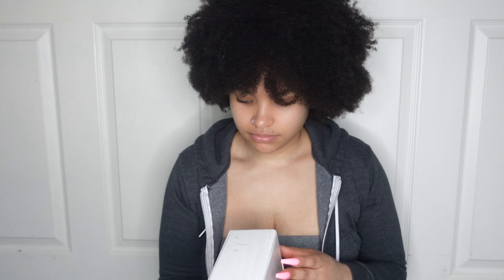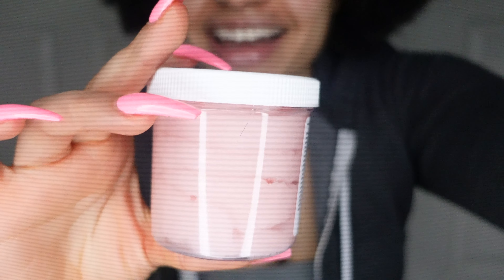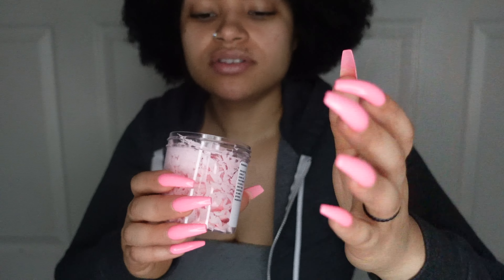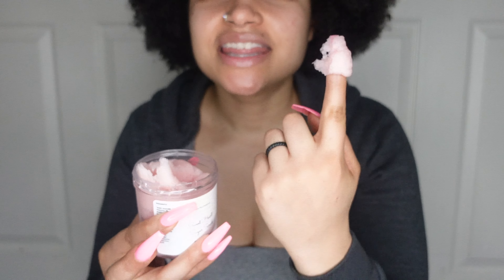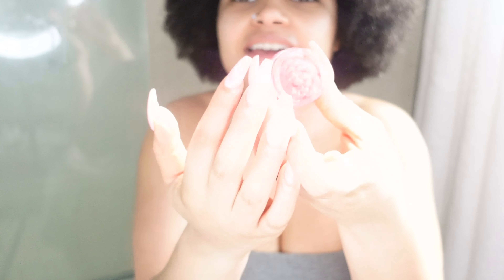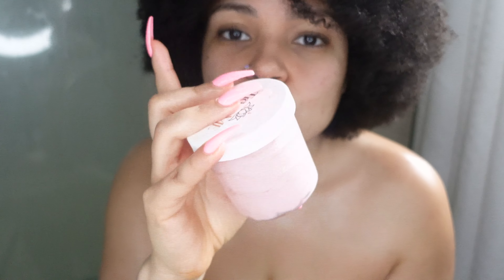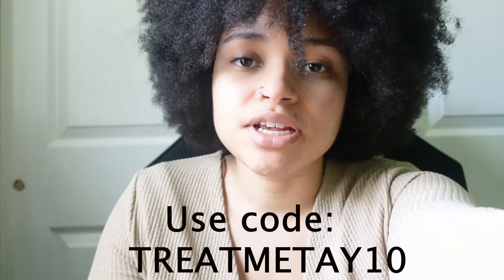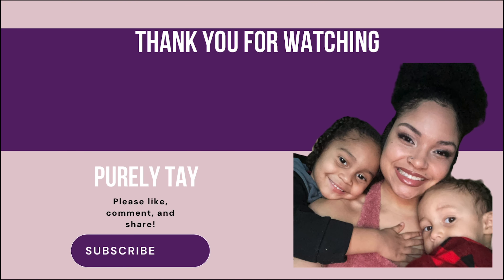Treat Me Products Unboxing and Review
Hey beauties!

You can find the items from this unboxing and many more

ABOUT ME
28 years old
Mom/ wife
Filming on Sony ZV-1